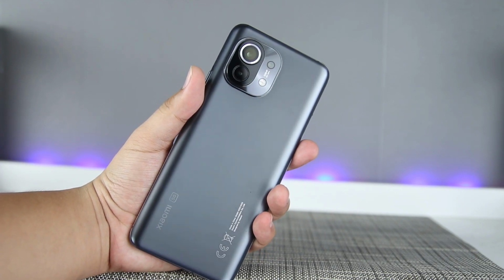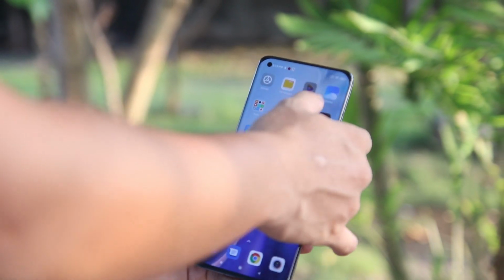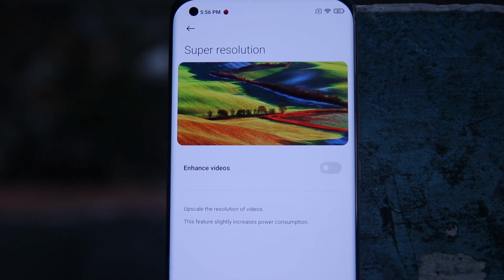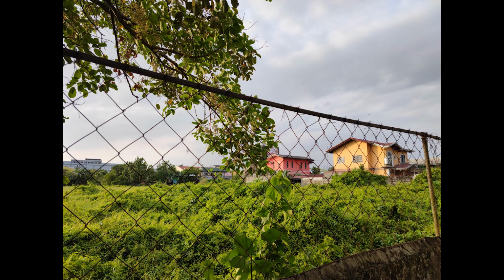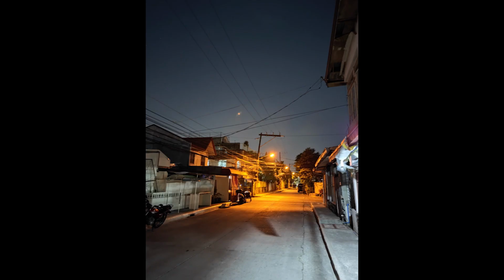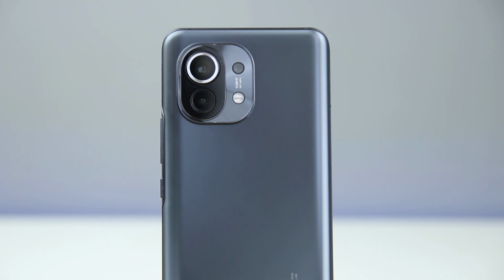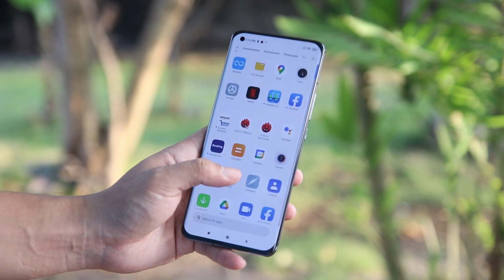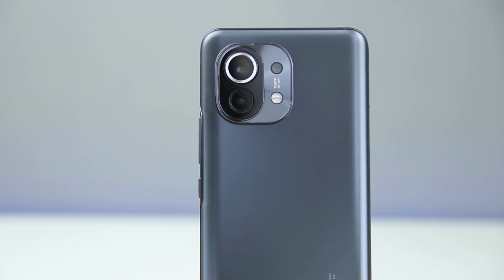Mi 11 Review - Can it compete in the flagship market?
Mi 11 is Xiaomi's offering in the flagship market, and they advertise it as a "movie magic" or videography-centric device. For the price of Php 36,990, what else can this phone offer rather than just the camera features?